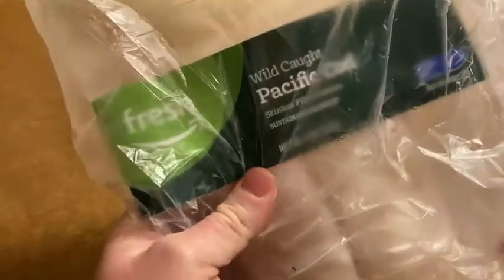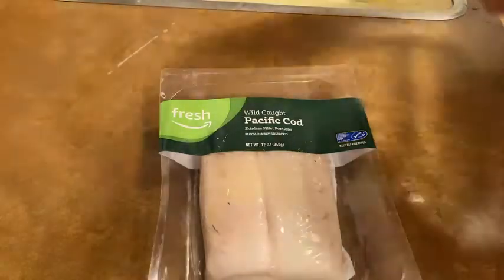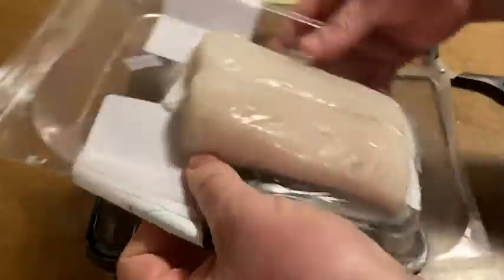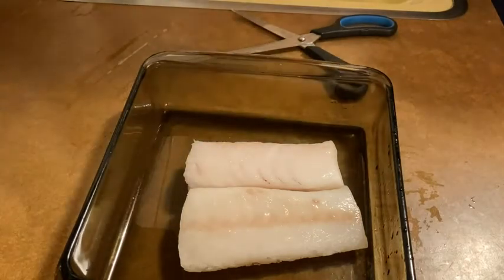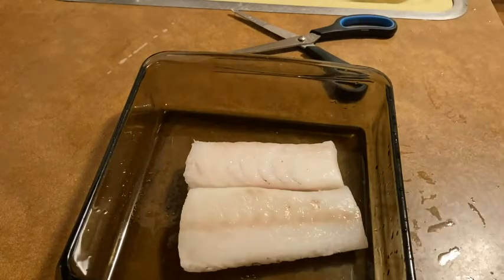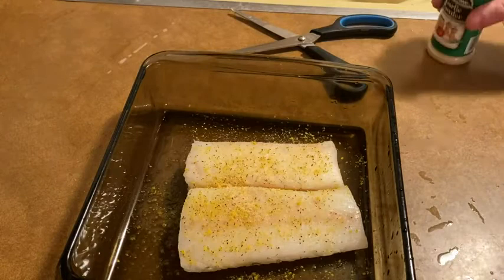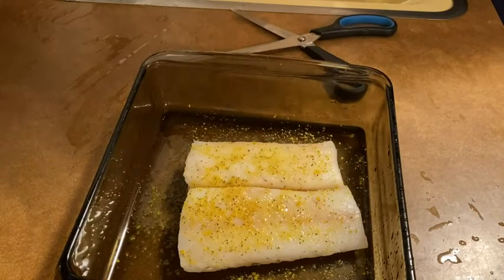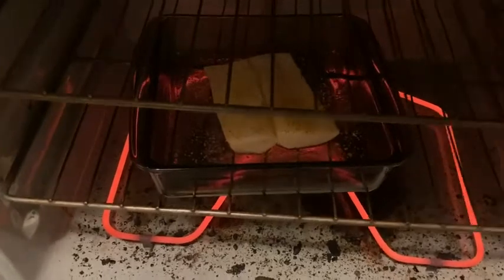Wild Caught Pacific Cod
In this video I talk about this fish that I got on amazon through amazon fresh. This is the Fresh Brand Wild Caught Pacific Cod.

Here it is on amazon